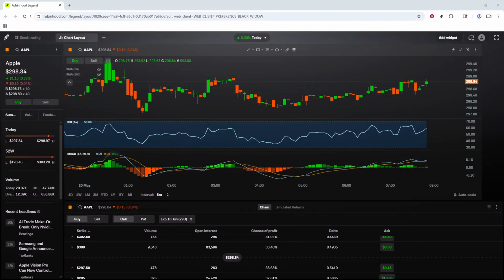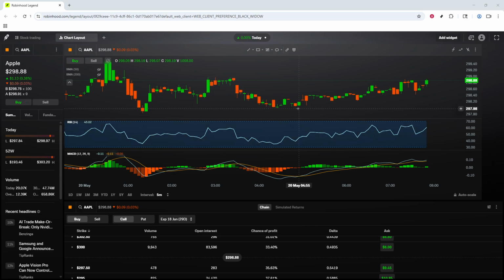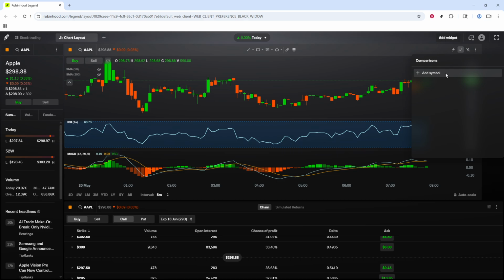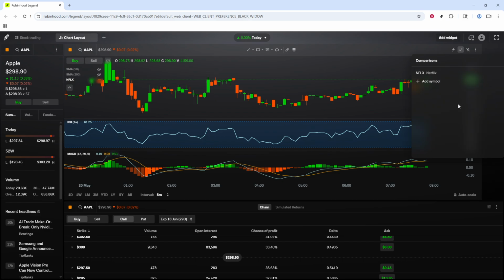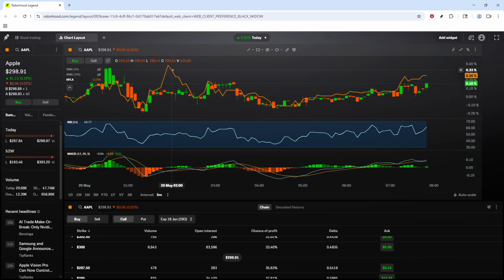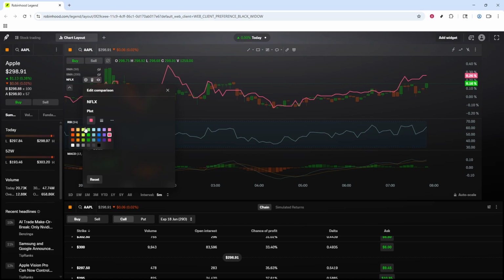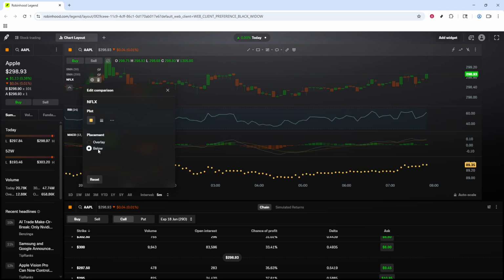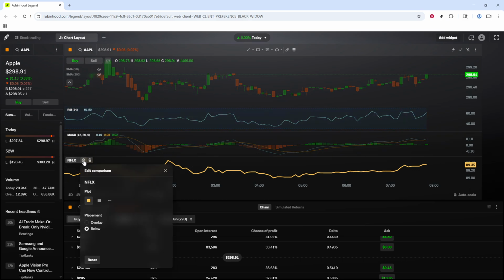How To Add Comparison Charts In Robinhood Legend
This tutorial provides a professional, step-by-step guide on how to utilize the comparison feature in the Robinhood Legend desktop platform to analyze multiple assets simultaneously. You will learn how to access the comparison tools, add additional stock symbols to your existing view, and customize the visual presentation for better clarity. By the end of this guide, you will be able to effectively overlay or separate stock performance data to support your technical analysis and trading decisions.

Video Chapters
0:00 - Introduction to Comparison Charts
0:16 - Accessing the Comparison Tools Icon
0:32 - Adding Stock Symbols for Comparison
0:45 - Viewing Multi-Stock Performance Data
0:53 - Customizing Chart Settings and Visuals
1:15 - Adjusting Display Layouts (Overlay vs. Below)